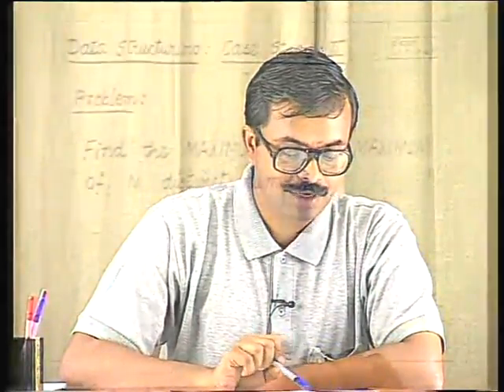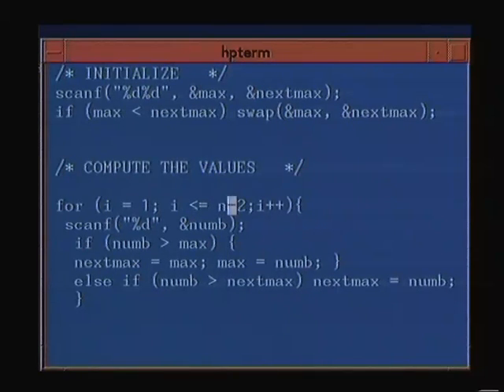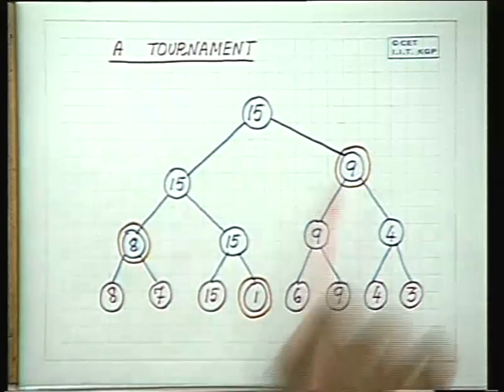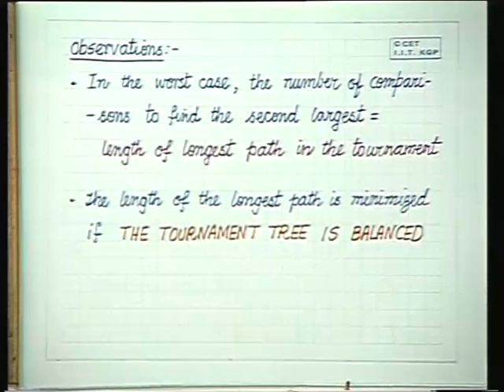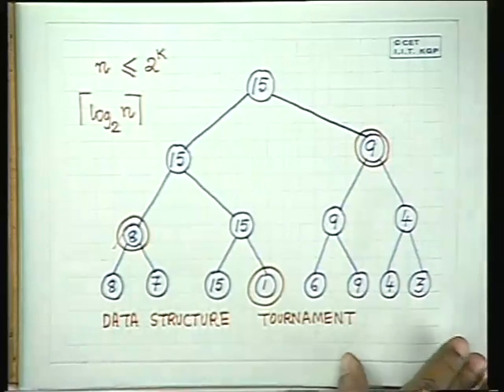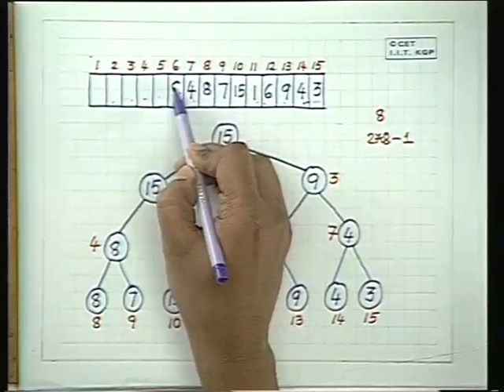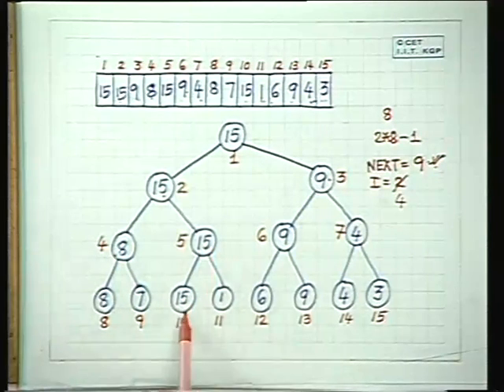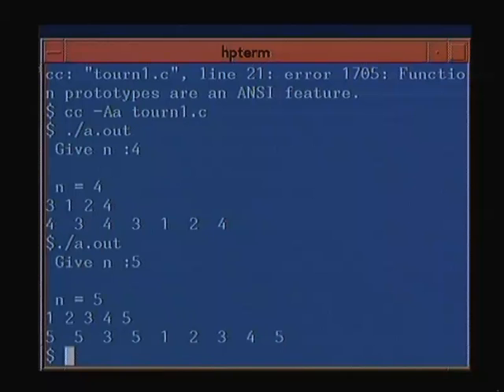Lec-6 Data Structuring: Case Study-II